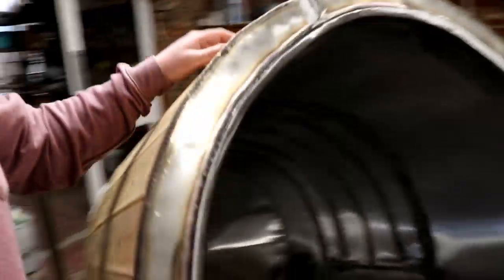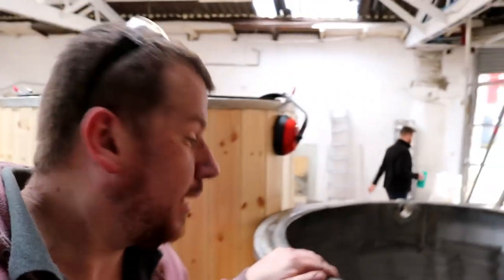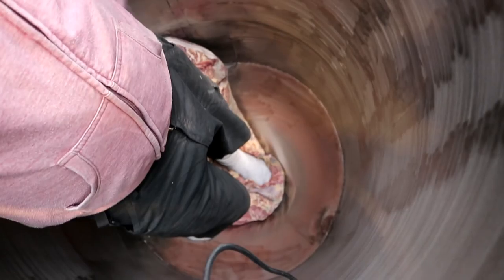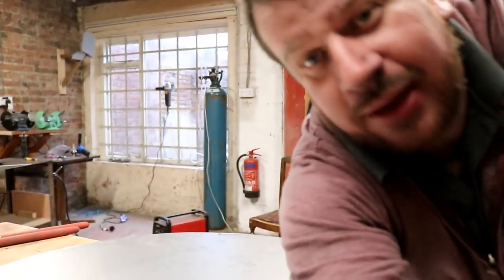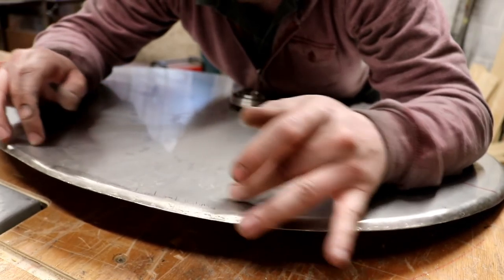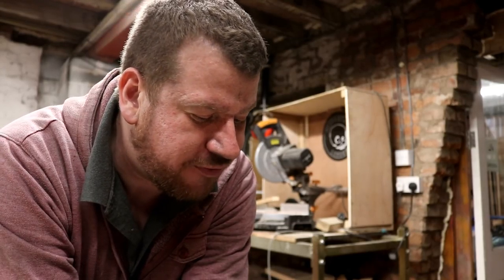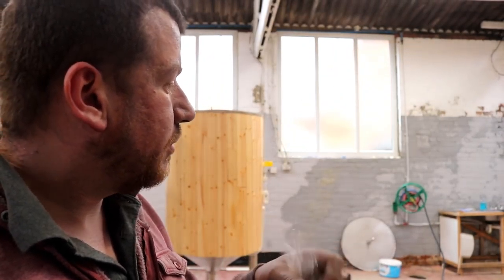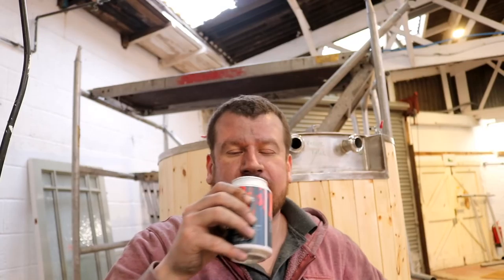BUFFING UP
I am sure I could get a better-looking finish but on the inside of the fermenters, the function of the finish is more important.